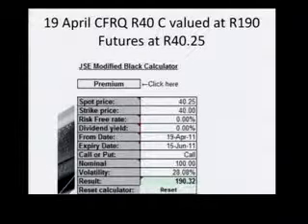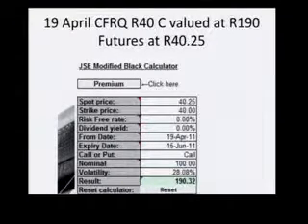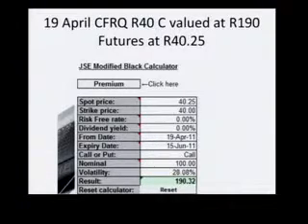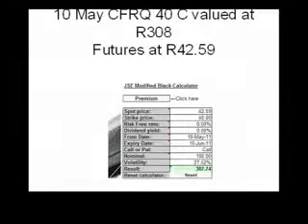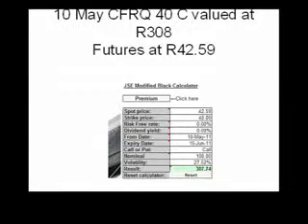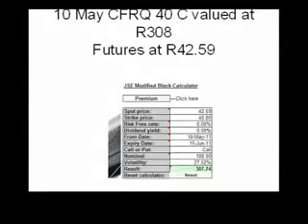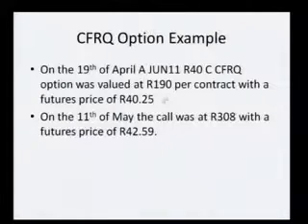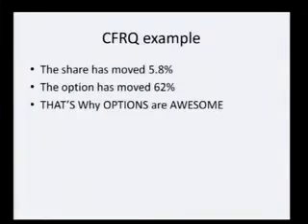Equity Derivatives Market - Options: Volatility.